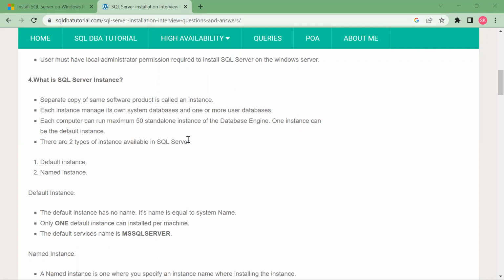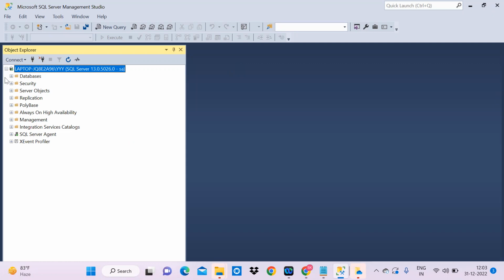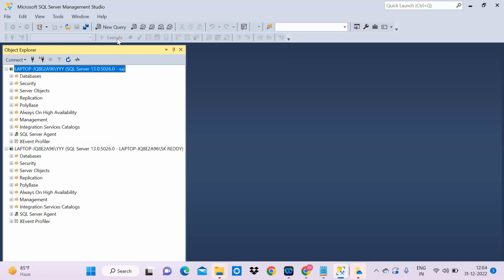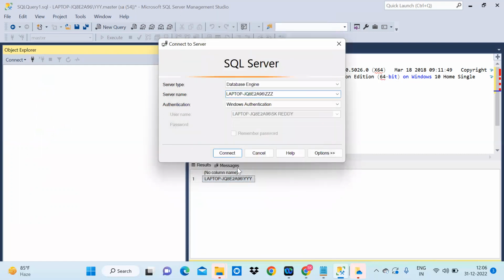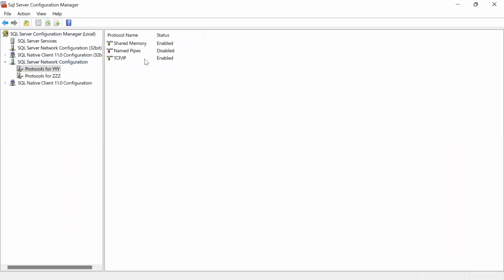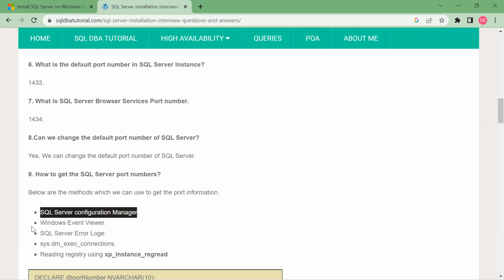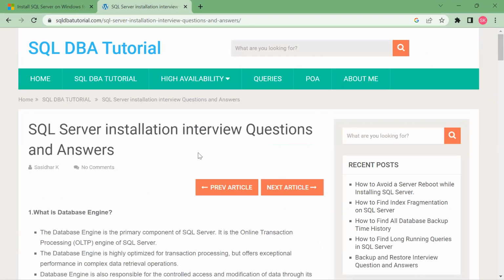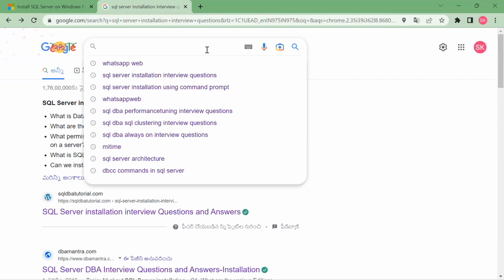SQL DBA Class Dec 31 - Class 2